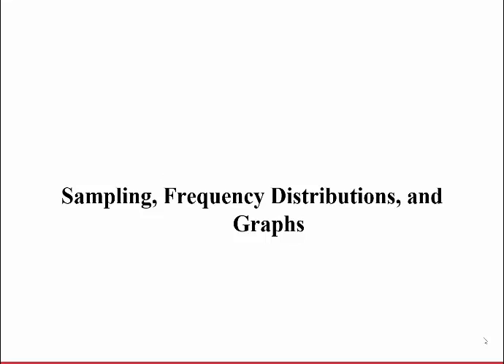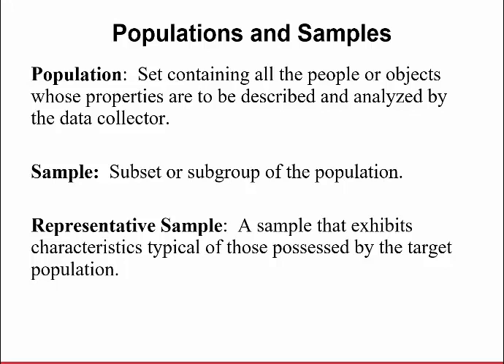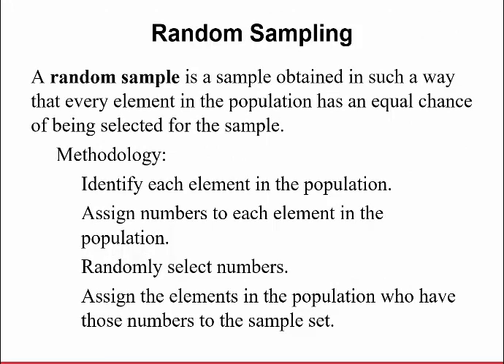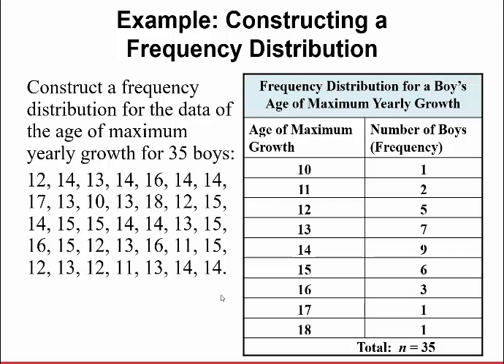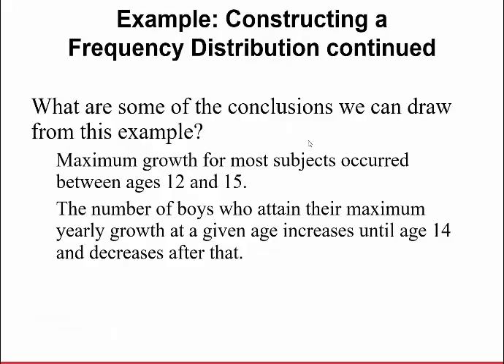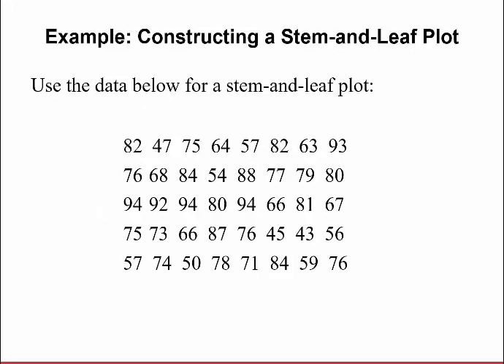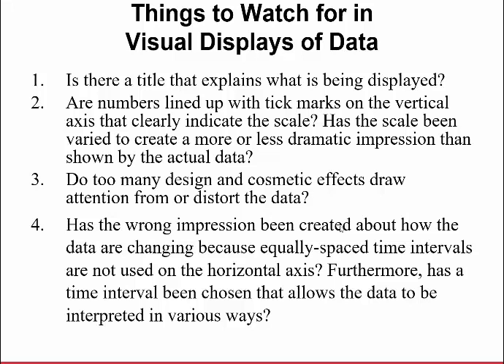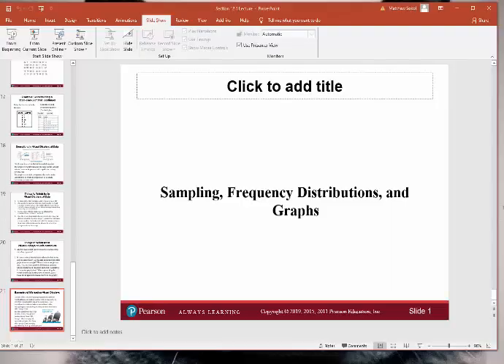MATH117 - Section 12.1 - Sampling, Frequency Distributions, and Graphs